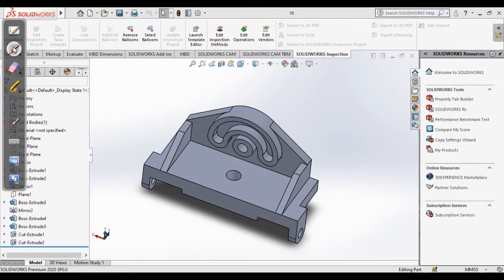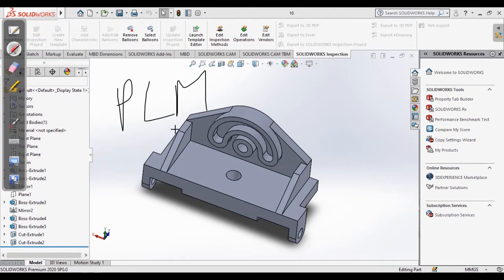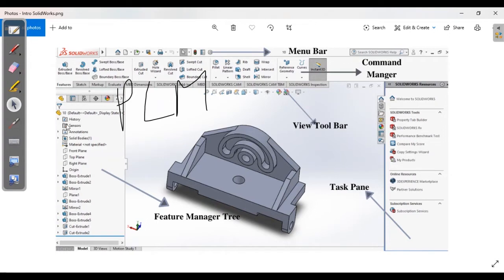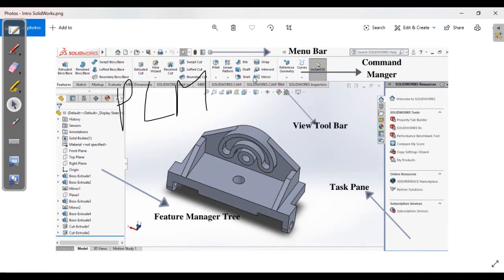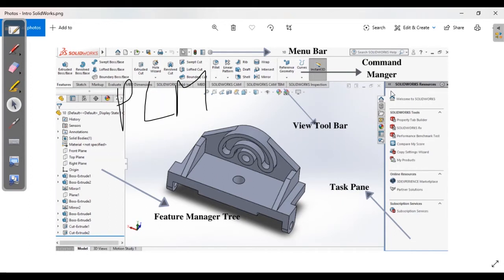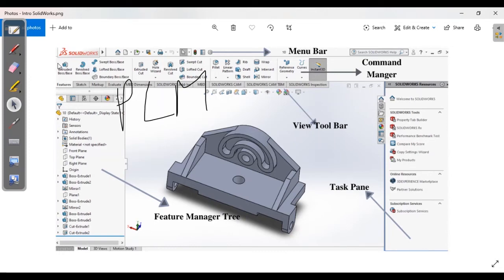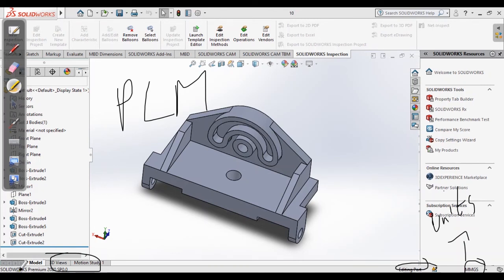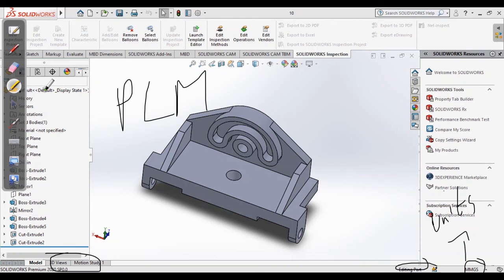Learn Solidworks-2020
SolidWorks Tutorial - Introduction